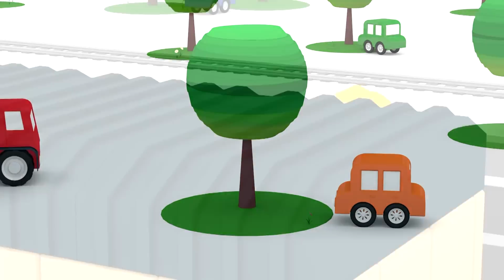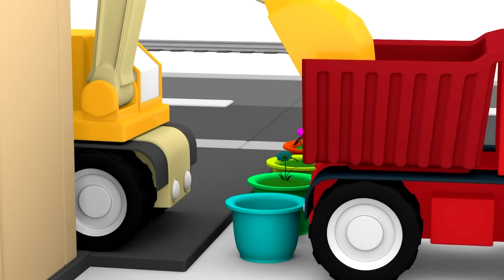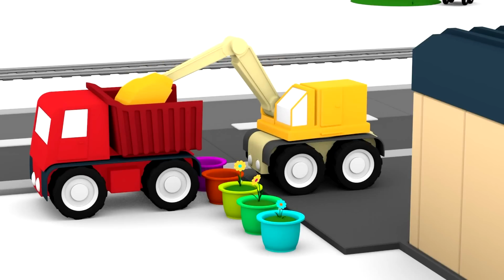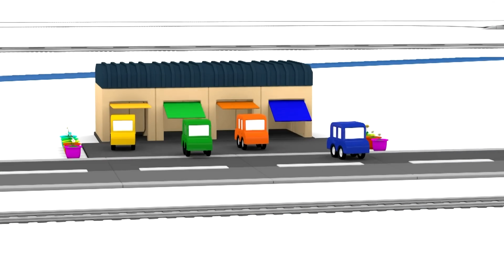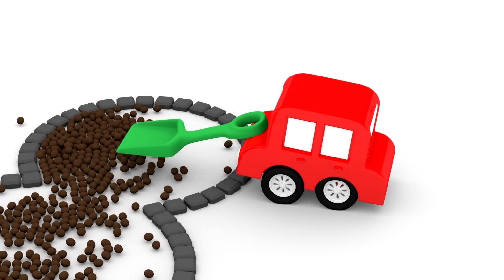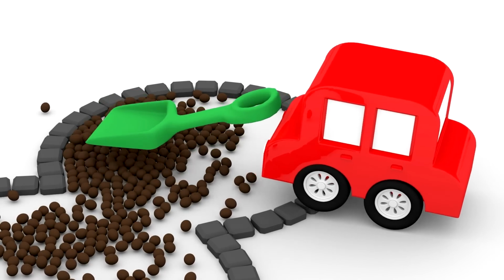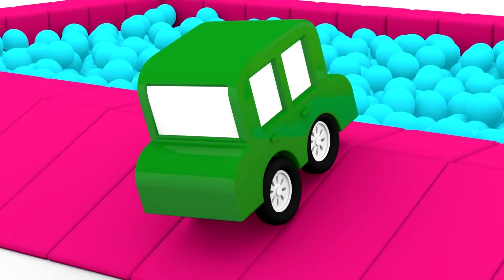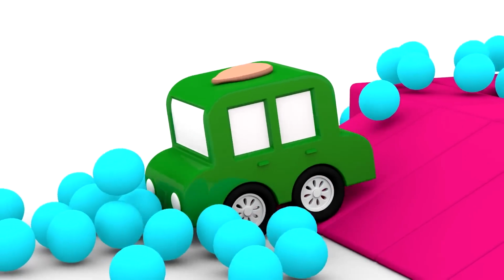Cartoon Cars - Where are the FLOWERS? - Cartoons for Children - Childrens Animation Videos for kids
The Cartoon Cars are playing with flowers in the Cartoon Playground and the Magic Train is coming but can the Cartoon Cars make a beautiful garden with help from Excavator and Crane?
If you like cars, trucks & buses, join the Cartoon Cars in their Cartoon World with Children's Animation about Car & Trucks Cartoons. Kids car cartoons and children's animation about Cartoon Cars playing in their Cartoon Playground.

Cartoon Cars cartoons compilation with cartoon cars (car cartoons) Children's Animation about Cartoon Cars videos for kids! (Car Videos for Children) Children's Cartoons. Juegos de cartoon.

Learning videos for kids with Cartoon Cars cartoons for children. Kids cars cartoons! Ploop Channel entertaining videos for preschoolers! childrensanimation cartooncars carcartoons kidscartoons kidsvideos videosforkids toycars.

As well as Cars Cartoons for Kids and Car Videos for Children, check out Ploop's Toy Cars Stories for Kids

Videos for Kids & Entertaining Videos for preschoolers from Ploop Channel.